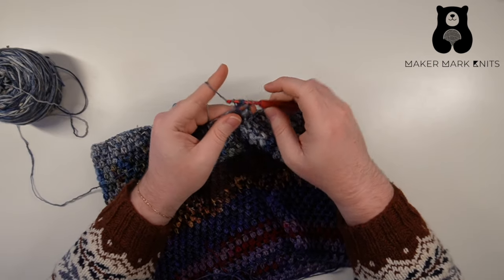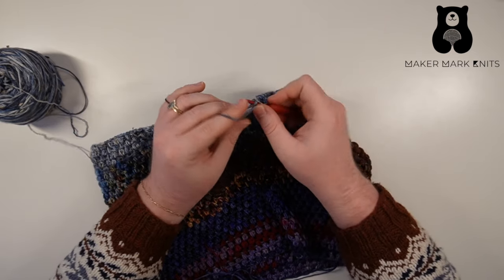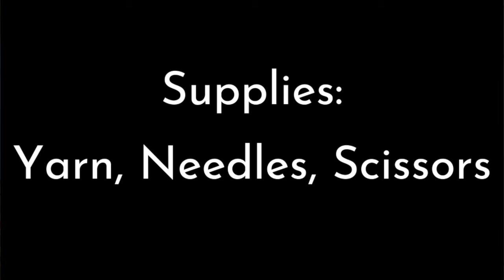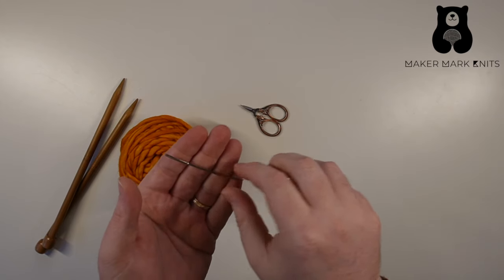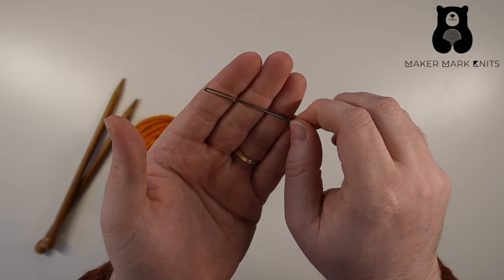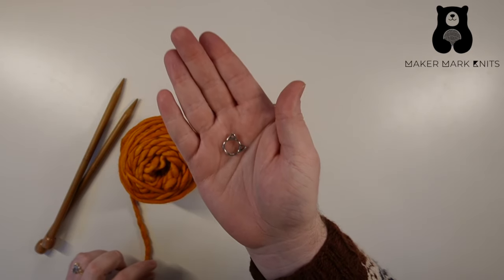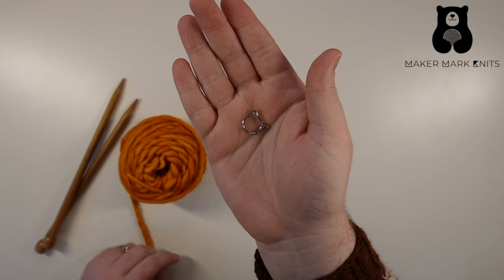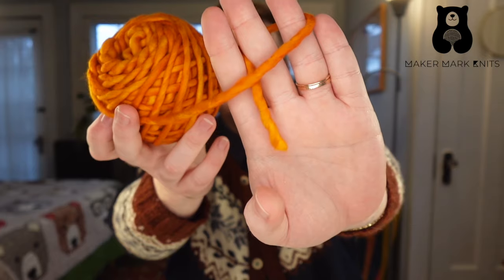Knitting 101: A Beginner's Guide to Knitting | in-depth lesson: tension, gauge, continental style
Any support you show allows me to continue making quality content: tutorials, reviews, & vlogs 🧶🎉♥️

00:00 Intro
01:50 Supplies Needed
08:00 Making a slip knot
11:08 Cast on
16:03 How to tension your yarn
17:56 How to knit
25:11 The rhythm of the knit stitch
28:11 Garter stitch
29:29 How to purl
32:40 The rhythm of the purl stitch
35:00 Stockinette stitch
39:36 Binding off
44:16 Weaving in our ends
47:40 How to practice
48:55 Top 5 tips for beginning knitters
52:57 Outro

Following last week's video on yarn weights and fiber content, this week I walk you through the ultimate knitting lesson. We cover choosing the right materials, tensioning your yarn, casting on, knitting, purling, and binding off! Stick around to the end of the video to hear my 5 top tips for beginning knitters!

*As always, leave me a comment about your local shop, your favorite yarns, and the patterns you’re making!